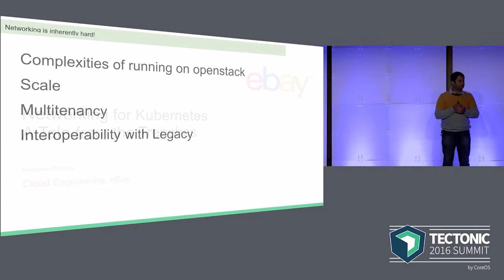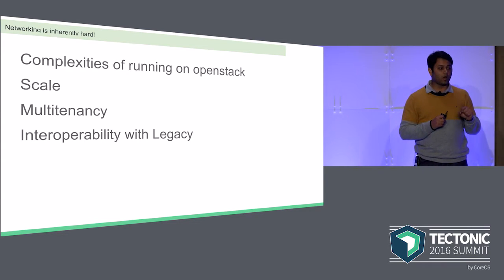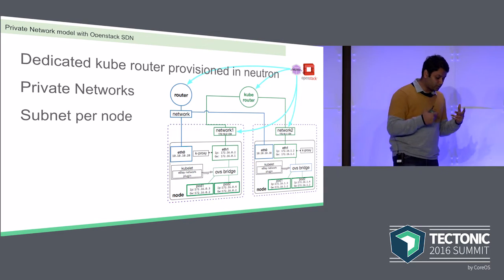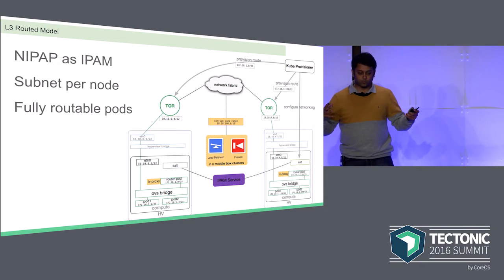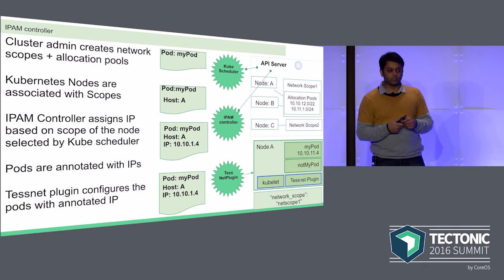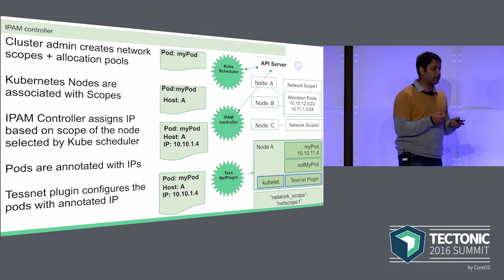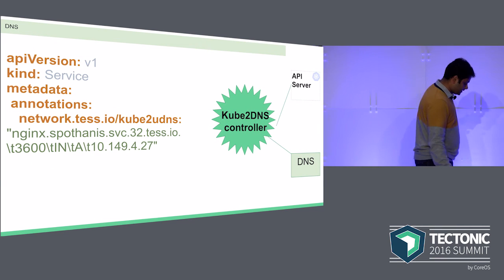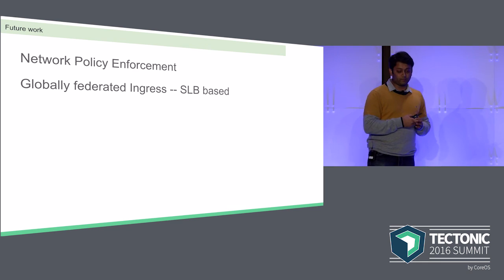Networking for Kubernetes: A Tale from the Trenches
At CoreOS Tectonic Summit 2016, the premier enterprise Kubernetes event, Sreekanth Pothanis, Cloud Engineering, eBay Inc talked about networking and Kubernetes.